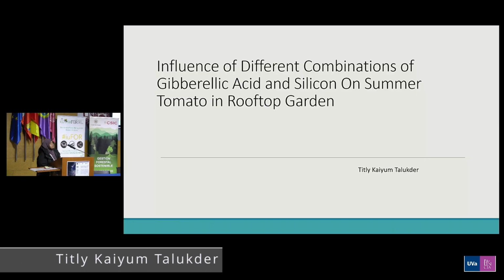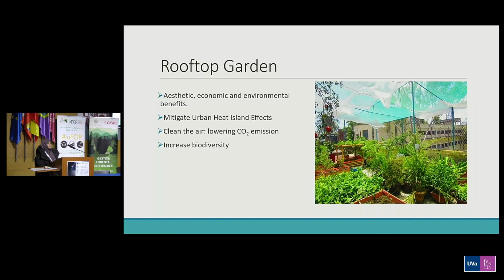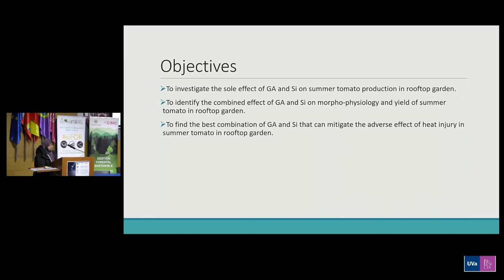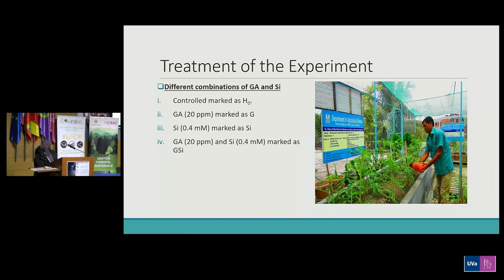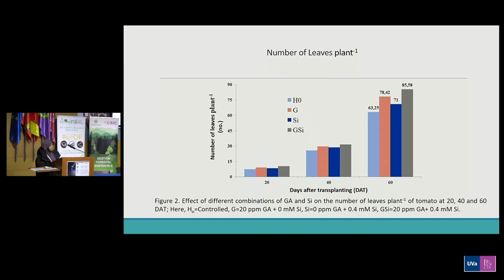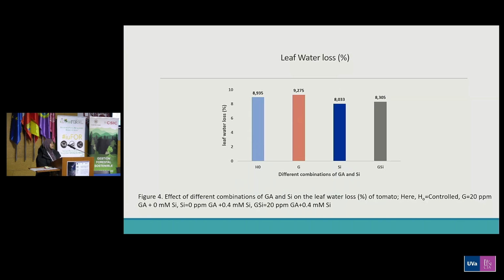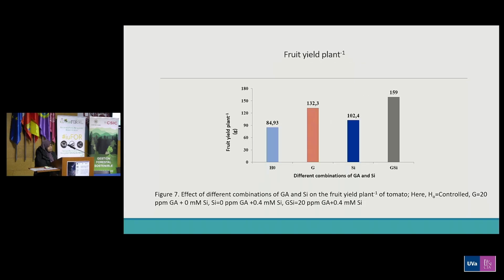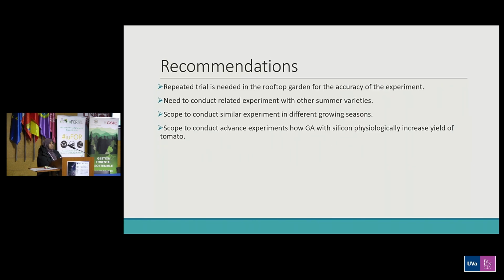Titly Kaiyum Talukder. XX ANNUAL YOUNG FORESTER RESEARCHERS MEETING